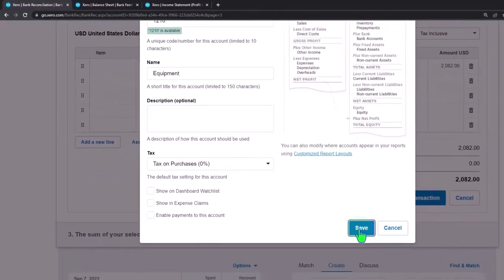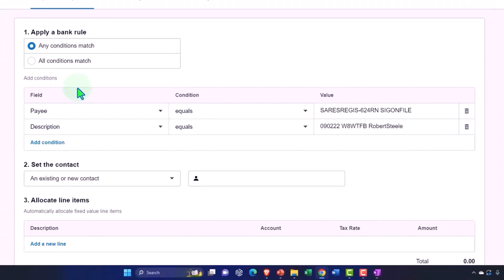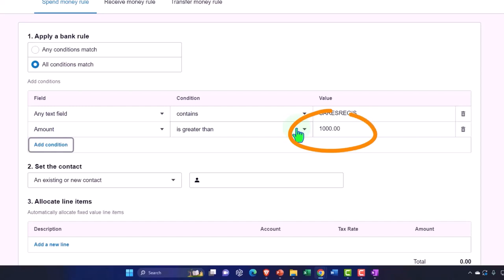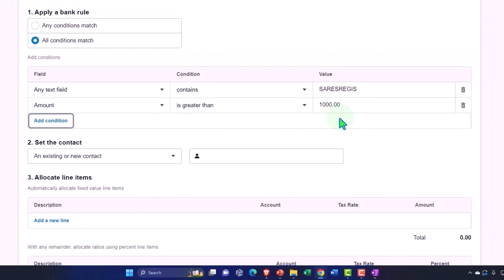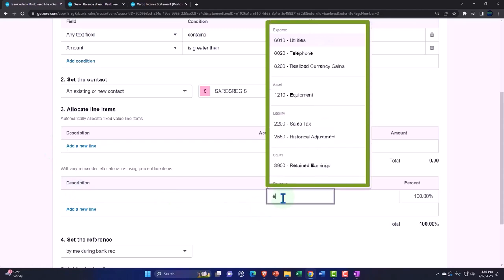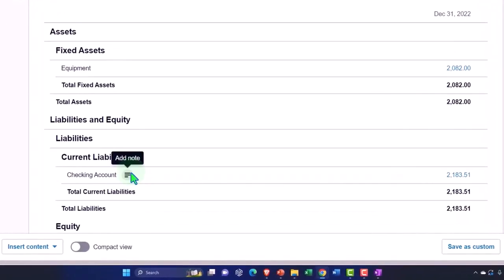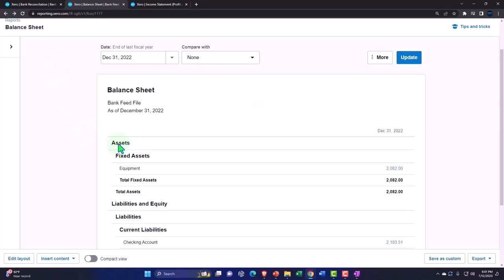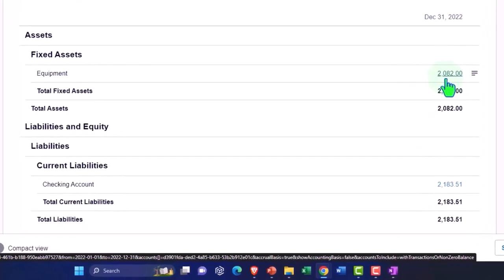Enter Transaction Purchasing Equipment Using Bank Feeds Part 2